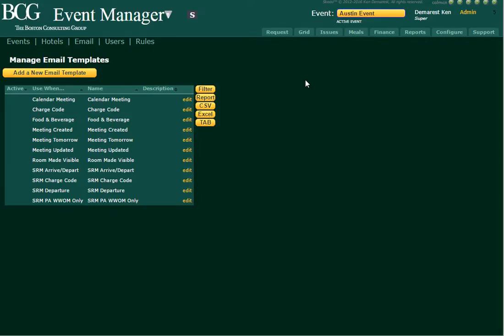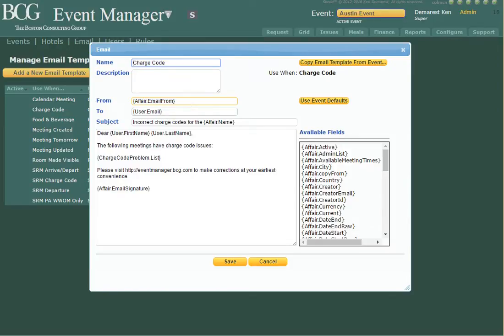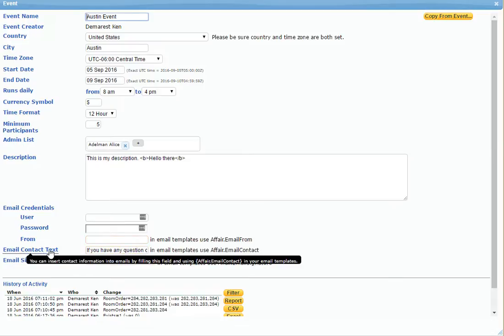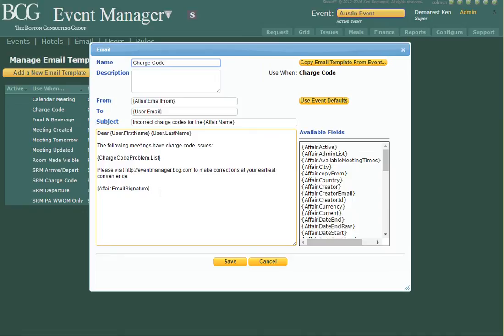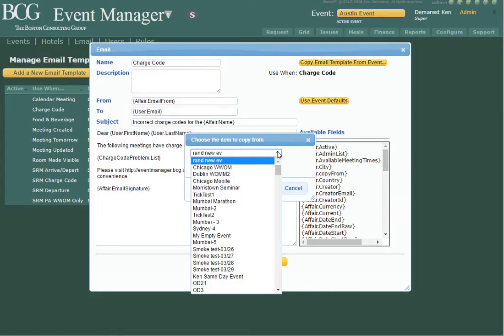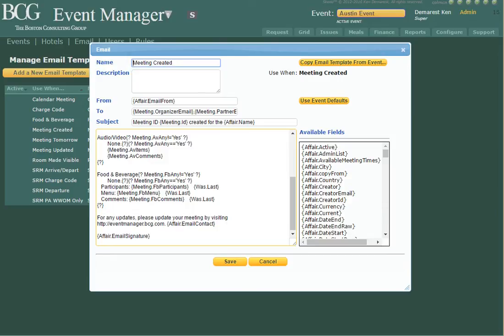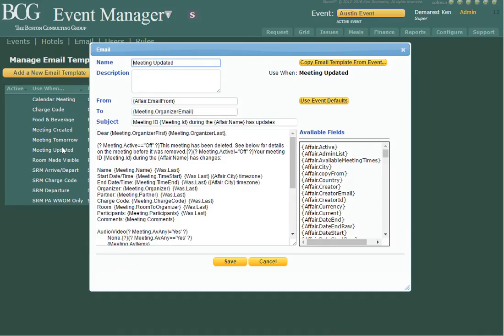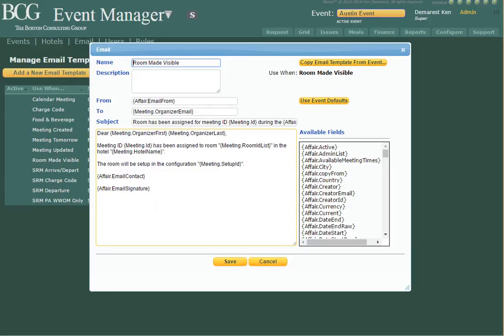How to Setup an Event - 6 Adjust Email Templates